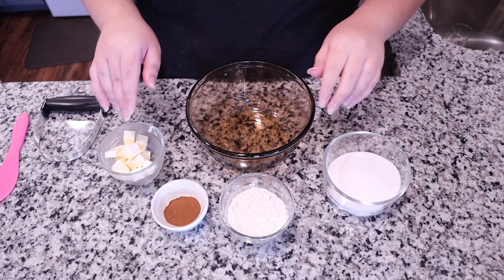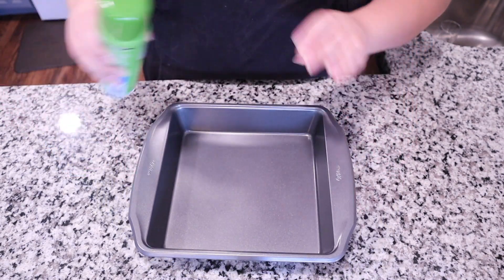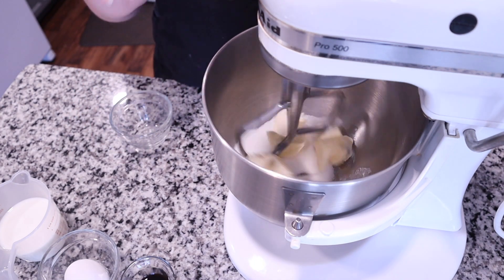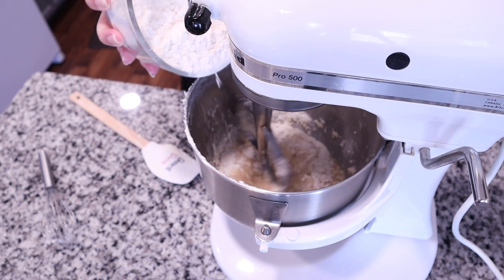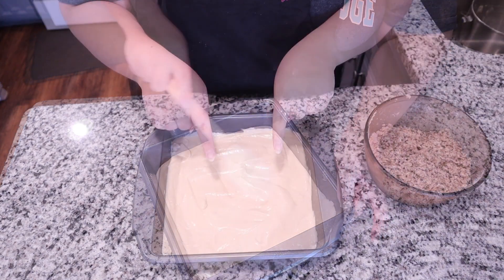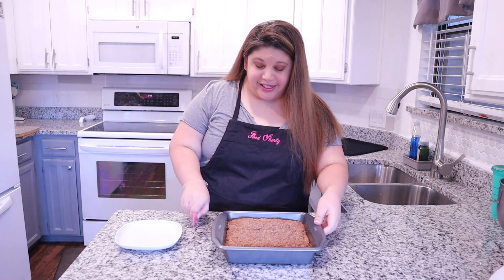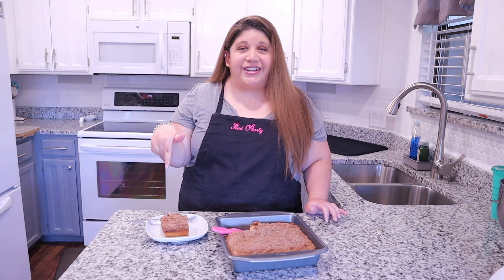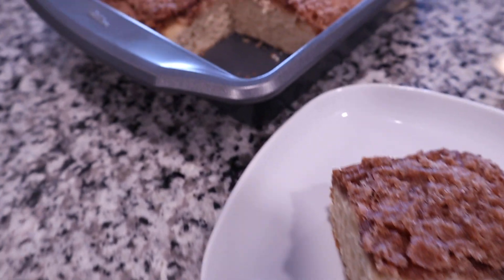Coffee Cake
Ingredients:
Streusel topping:
3/4 c- Sugar
1/2 c- Flour
2 tsp- Cinnamon
5 tbsp- Butter (cold, cubed)

Cake:
2 c- Flour
2 tsp- Baking powder
1/2 tsp- Salt
1 stick (8 tbsp)- Butter (room temp)
3/4 c- Sugar
1- Egg (room temp)
3/4 c- Milk
2 tsp- Vanilla extract

Directions:
- Make streusel topping first, and keep in fridge till ready to use
- Whisk dry ingredients (flour, baking powder, salt), in a medium size bowl
- In a stand mixer, cream sugar and butter for 4 min
- Add egg, milk, vanilla, and mix
- Add dry ingredients into the mixture (in portions)
- Pour batter into a 9 X 9 baking pan, and even it out
- Add streusel topping
- Bake at 350 F for 30-35 min